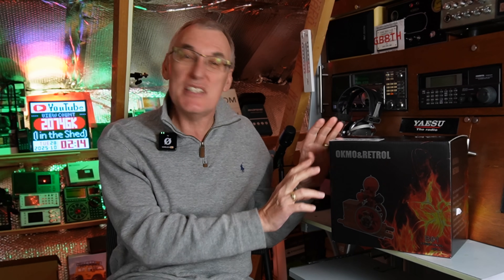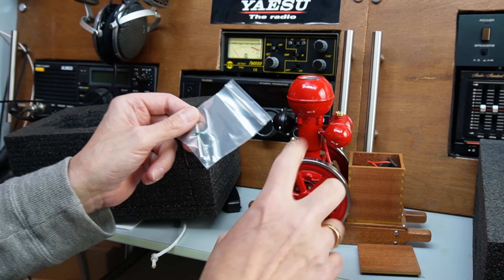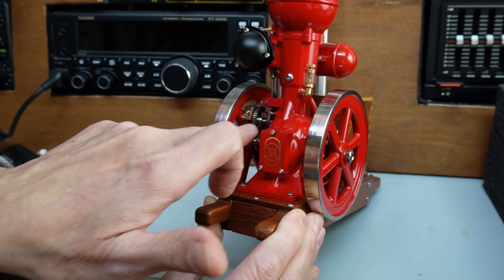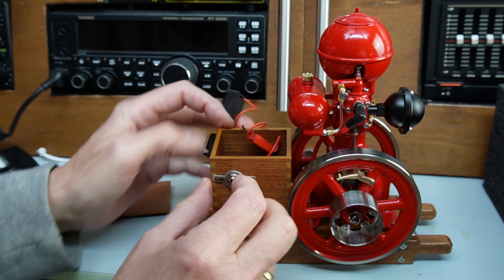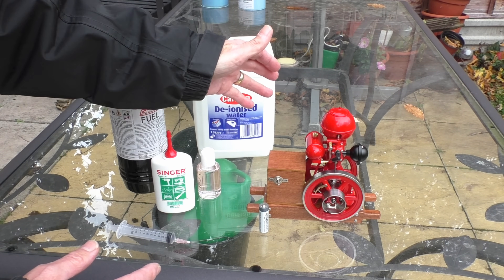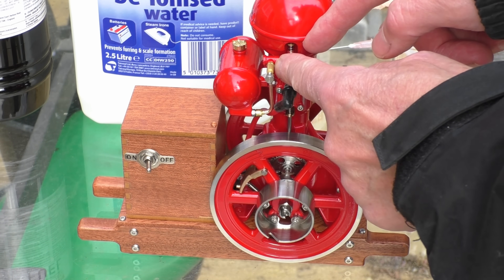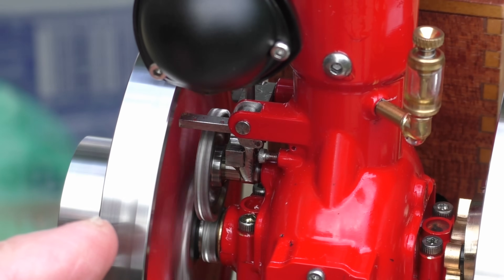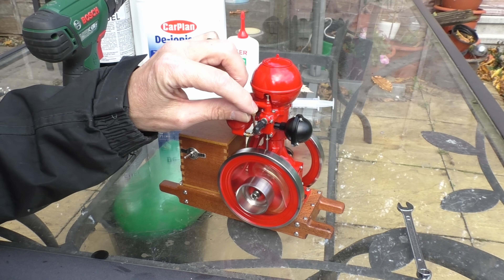Fully Working 4 Stroke Gasoline Hit and Miss "Ball Top" model engine.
RETROL & OKMO B01 Ball Top Miniature Water-Cooled Single-Cylinder 4-Stroke Hit and Miss Gasoline Internal Combustion Engine Model. From EngineDIY.  Full review and running testing.  FREDSHED15
EngineDIY Black Friday Sale: (November 14th - December 1st)

More Details:

.Material: Metal + Wood
.Model: B01
.Form: Ready to Run (RTR)
.Engine Type: Gasoline Internal Combustion Engine
.Displacement: 3.6cc
.Cylinder Diameter: 16mm
.Stroke: 19mm
.Speed: 300-3000 rpm
.Power: Approxl. 0.2ps
.Cooling Method: Water Cooling
.Startup Method: Manual/Electric Drill Start
.Ignition Method: Mechanical Ignition
.Spark Plug Type: British Thread 3/16-40 Spark Plug
.Starting Power: 1.5V (use 1 AA battery)
.Lubrication Method: Oil Channel Lubrication
.Lubrication Ratio: Gasoline/Engine Oil is 25:1 to 30:1
.Fuel: Gasoline (95# or higher is recommended)
Engine oil: 2T/4T engine oil (10W50 is recommended) 2T)
.Product Weight: 1600g
.Package Weight: 1800g
.Product Dimensions: 20.4 x 10 x 18.4cm
.Package Dimensions: 25 x 18 x 20cm
.Packing: Graphic Carton
.Ages: 16+

Packing List:

.Engine (with Wooden Display Stand and Ignition System) *1
.Drill Starter Stick *1
.Accessory Bag *1
.Instruction Manual *1